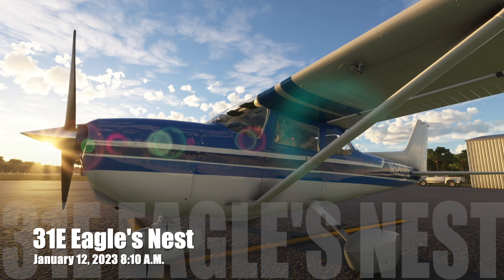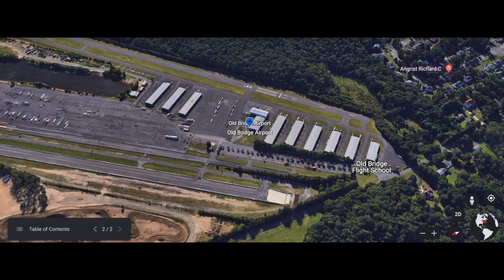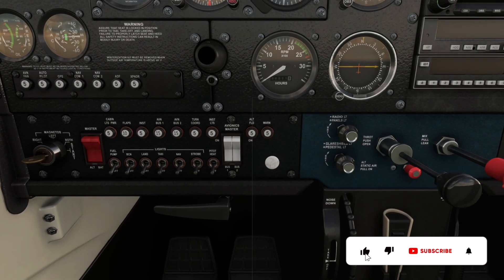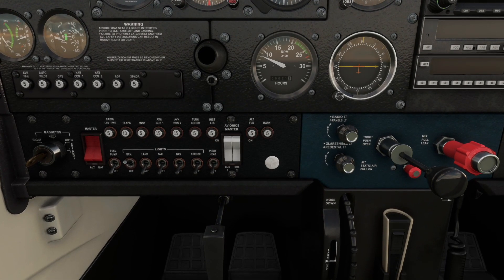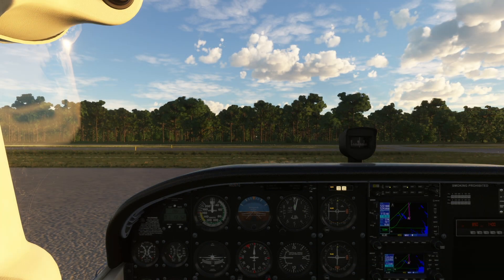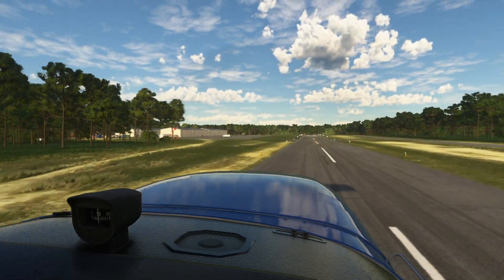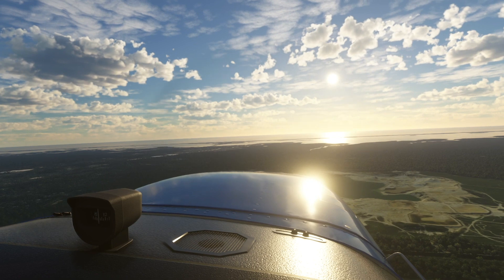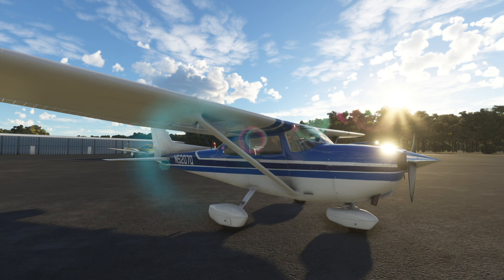Microsoft FlightSimulator 2020 Cessna Skyhawk VFR Flight: 31E Eagle's Nest to 3N6 Old Bridge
I follow the Garden State Parkway along a scenic flight from 31E Eagle's Nest to 3N6 Old Bridge flying the Cessna Skyhawk in Microsoft Flight Simulator 2020.

Intro 00:00
Airport Montage 01:21
Startup 02:49
Flight Plan in Foreflight 04:12
Taxi 05:20
Departure 05:59
Montage 06:50
Landing 08:20
Debrief 08:55

liveatc.net

Hardware: 15" Razer i7 9750H 6 core, 32GB, RTX2060
Rift S